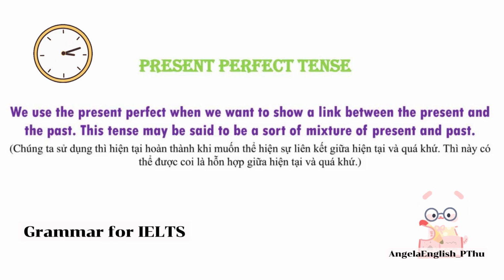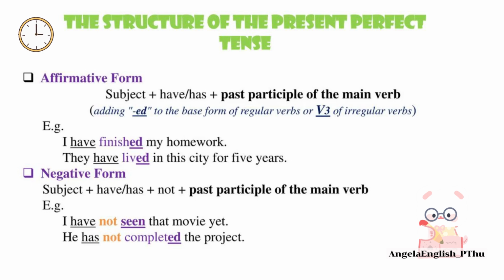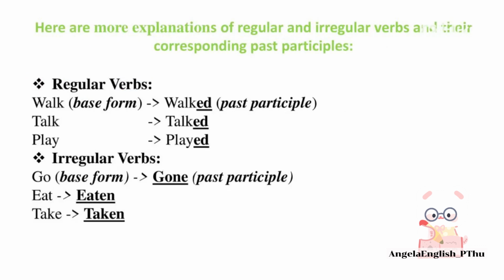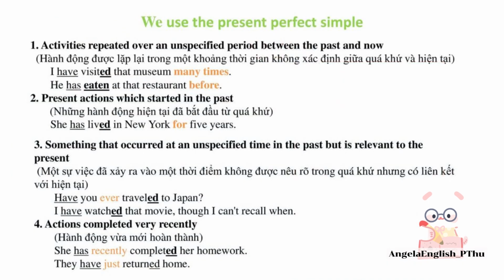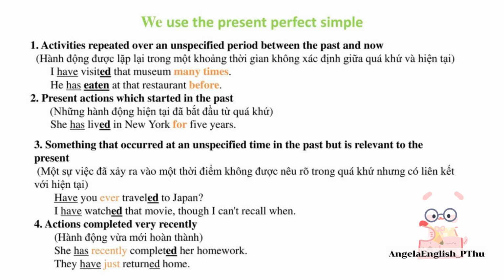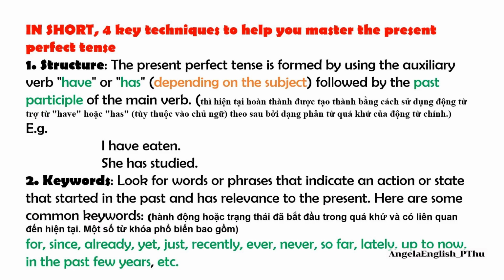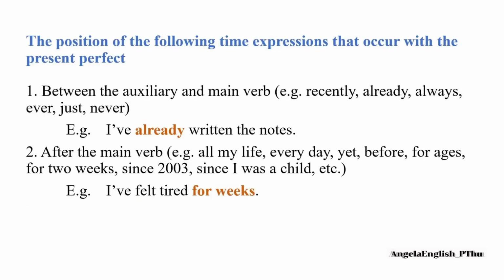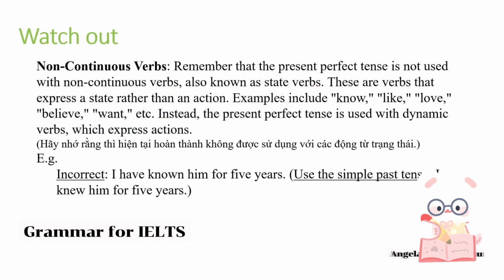Grammar for IELTS/ Present Perfect Tense/12 Basic English Tenses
This video is about the Present Perfect Tense.